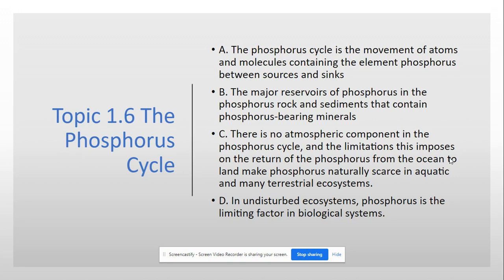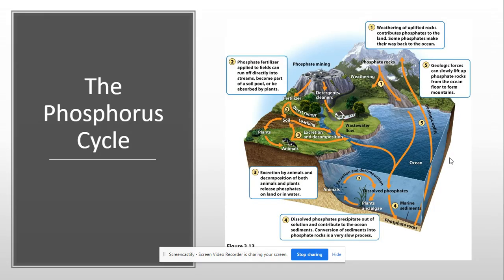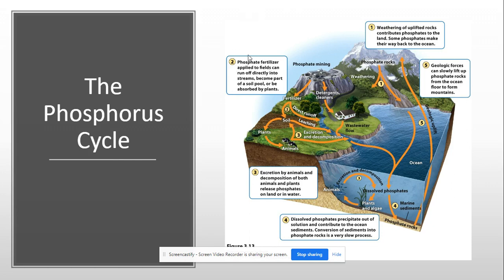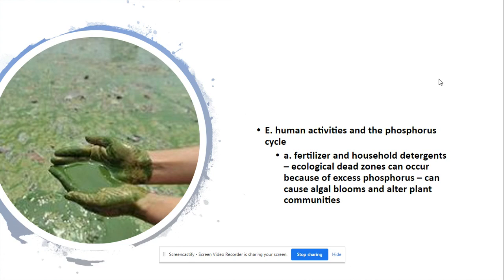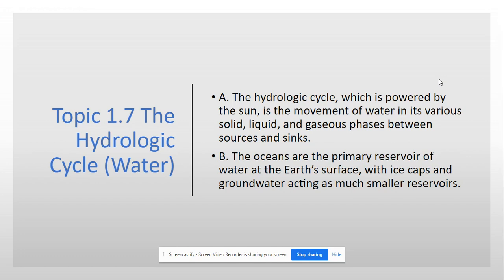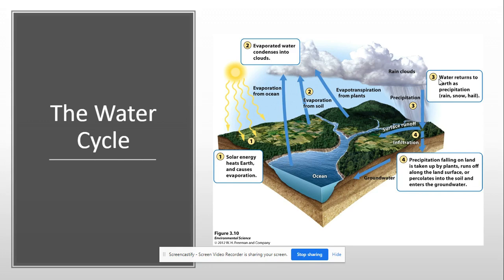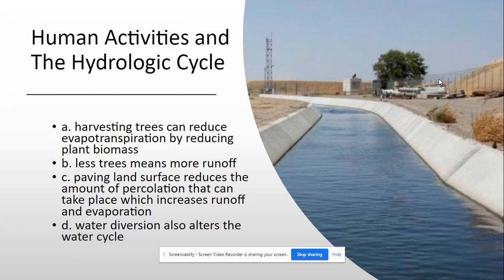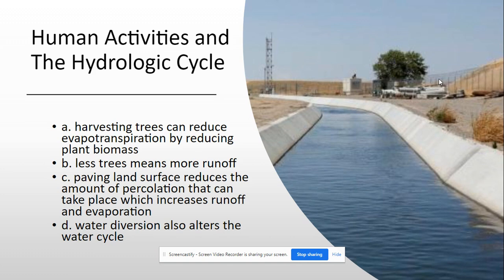Lecture Video Topic 1.6-1.7